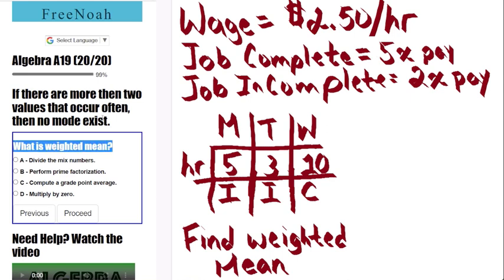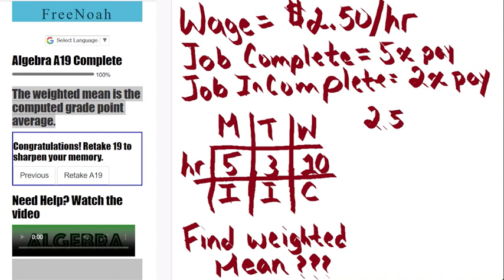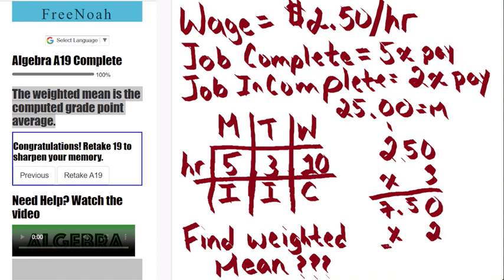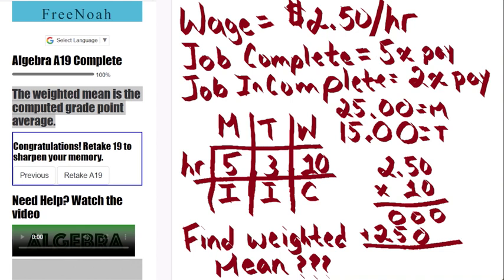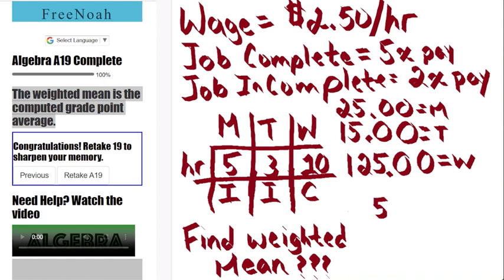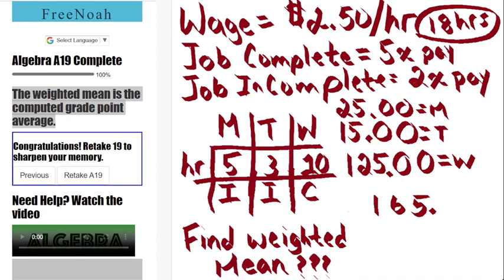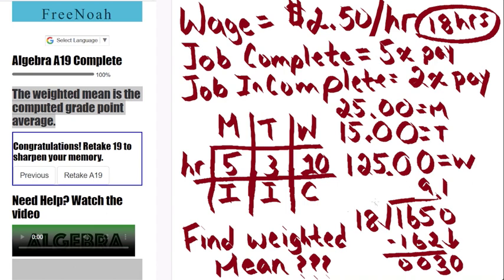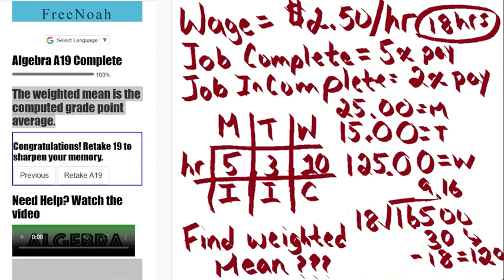Algebra Assessment 19 Question (20/20) Weighted Mean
The weighted mean is the computed grade point average.